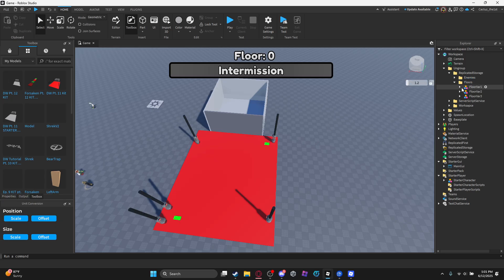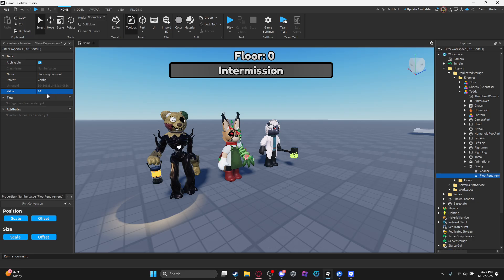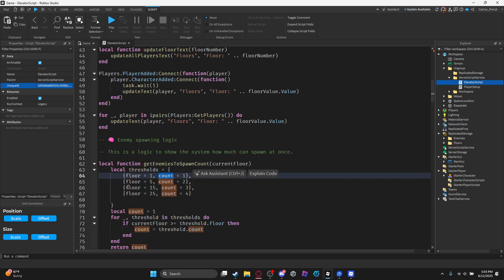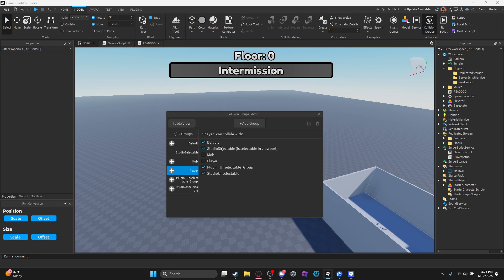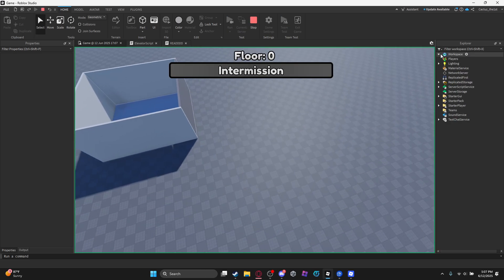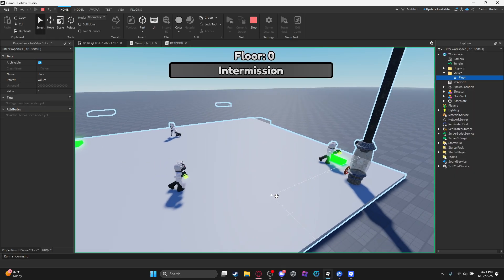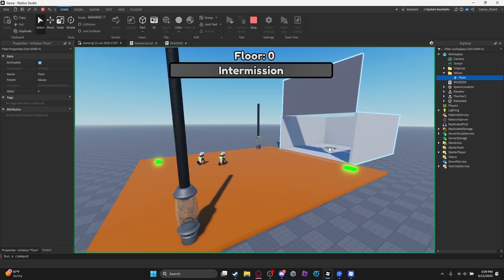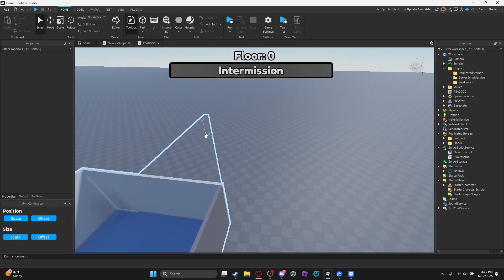How to make a game like Dandy's World! || Ep.12 || UPDATED Elevator system, Twisted, More!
Want files early access to different files of the tutorial? Well look no further! Go buy the "Buy Access" in the buy-access channel for 749 robux and you get the files early access and working! (getting youtube membership and boosting the server also works too)